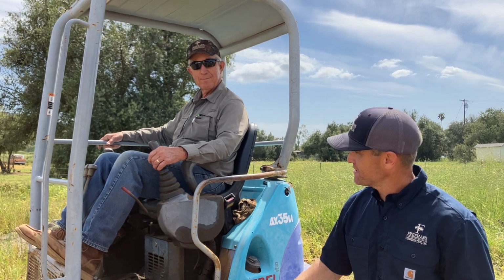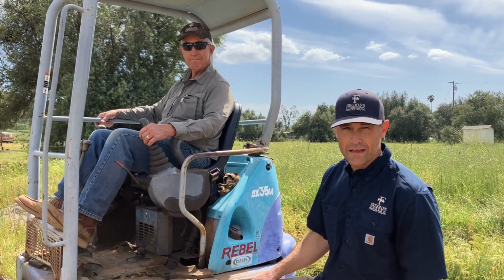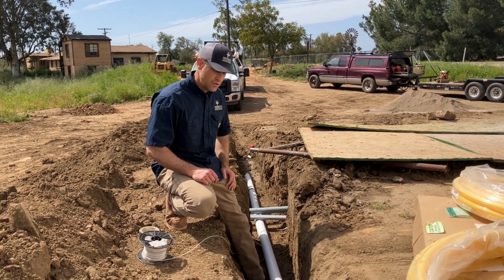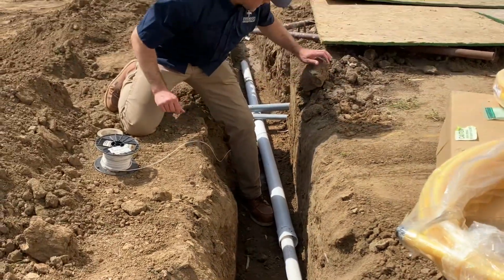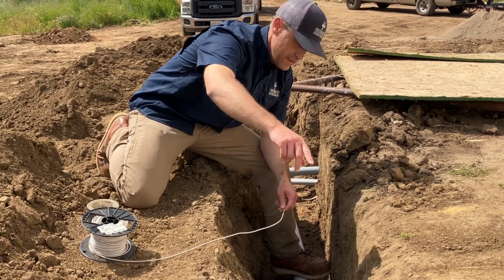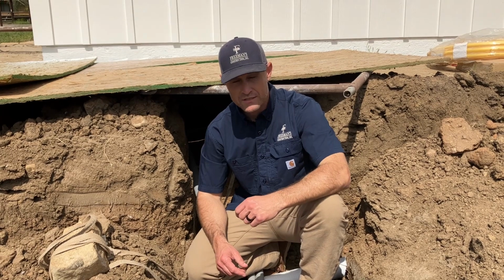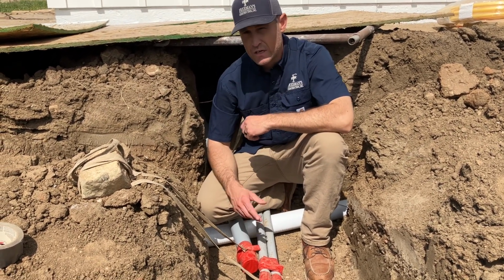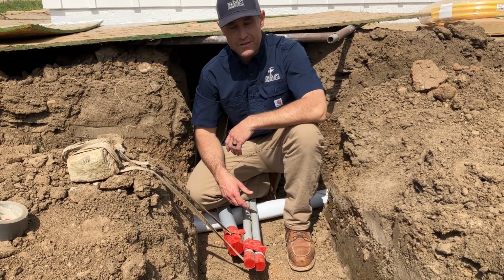3 Tips for Installing Utilities for a Custom Home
Gas, water, and electrical lines — We have three tips for installing utilities for a custom home. Learn more from our Ramona, California project today.

Services We Offer:

Custom Homes
Whole House Remodels & Additions
Accessory Dwelling Units (ADUs)
Building Site Cost Analysis
Real Estate Services
Consulting
ICF Construction (Insulated Concrete Forms)
Steel Buildings
Fire Rebuilds

Locations We Serve:

Ramona, CA, Poway, CA, Escondido, CA, Julian, CA, San Diego County, CA, Middleton, ID, Caldwell, ID, Star, ID, Canyon County, ID

Chapters:
00:00 - 00:19 Intro
00:20 - 00:54 Installing Utilities in a Custom Home
00:55 - 01:12 Water Line Installation
01:13 - 01:46 Use a Sleeve for the Water Line
01:47 - 02:23 Put in a Trace Wire
02:24 - 02:44 Securing the Trace Wire
02:45 - 03:09 Tying Electrical Lines with Mule Tape
03:10 - 03:27 Where Did I Stop That Pipe?
03:28 - 03:55 Tying Electrical Lines with Wire
03:56 - 04:27 Outro